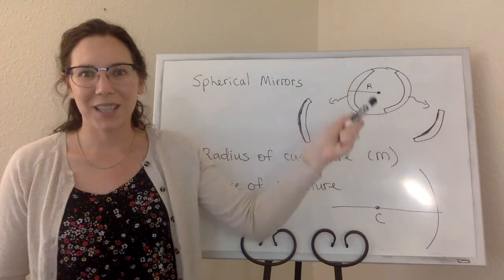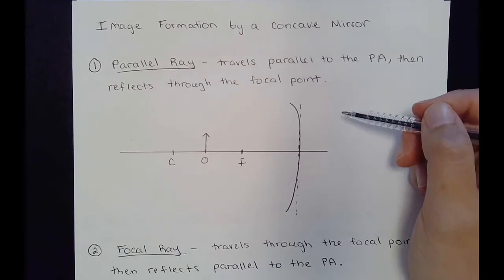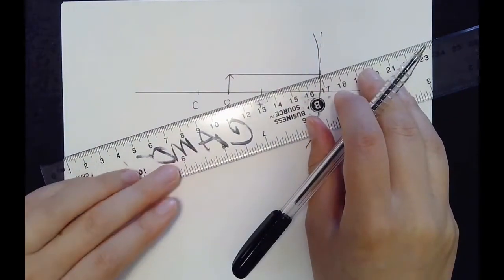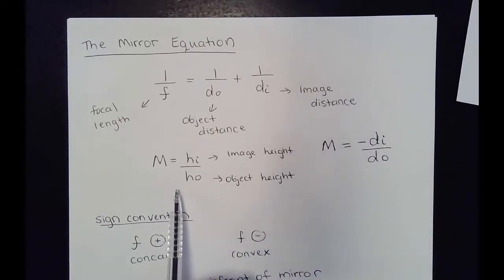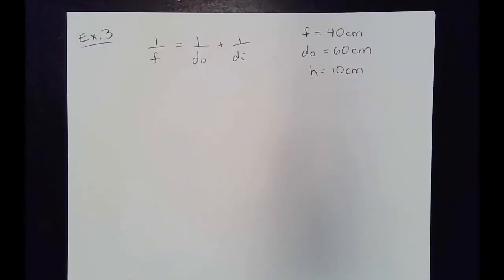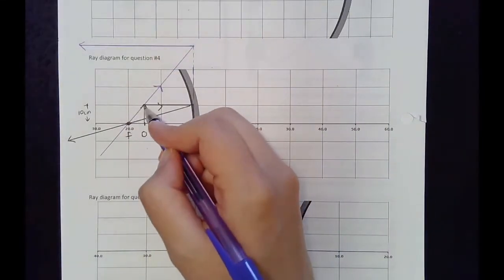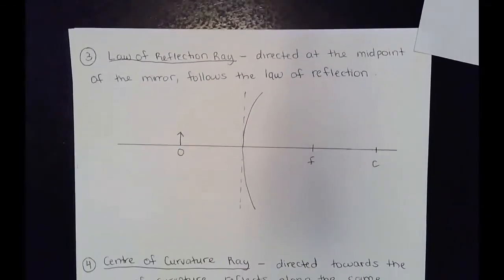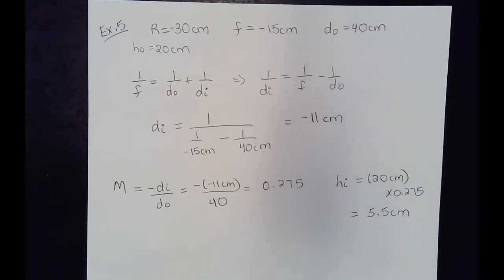Phys 141- 5.2 Image Formation in Spherical Mirrors